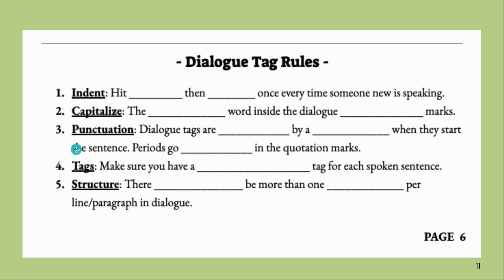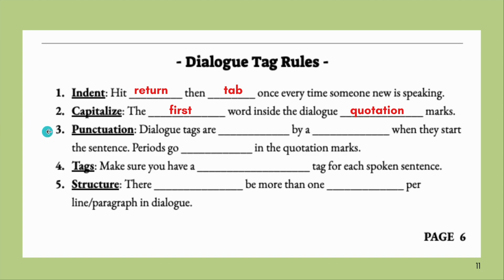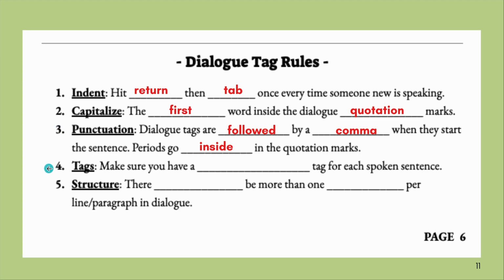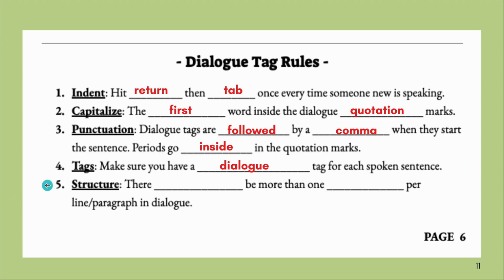Dialogue Tags | The Rules